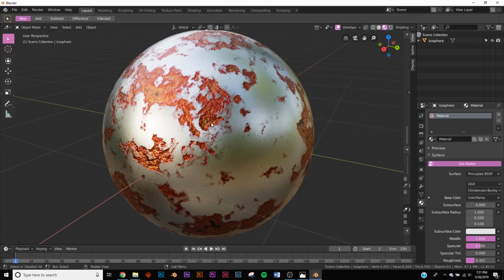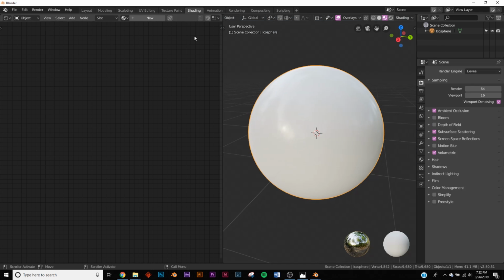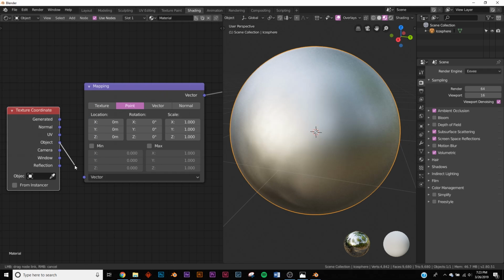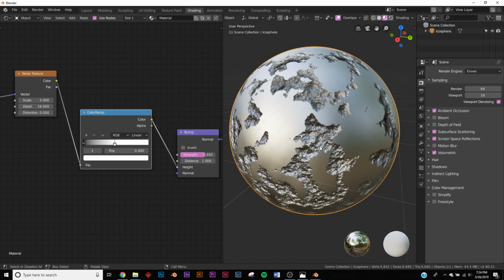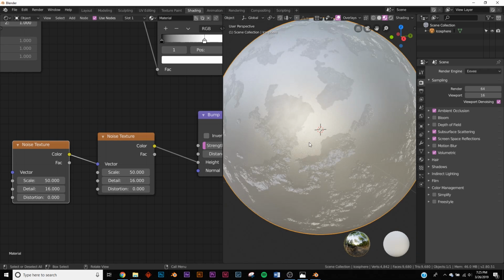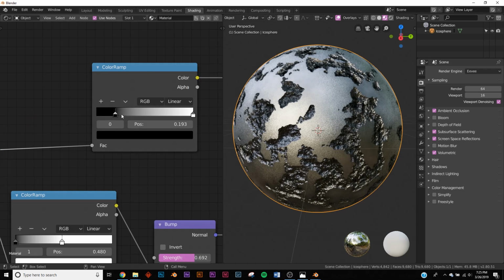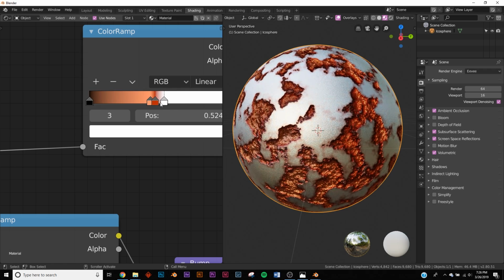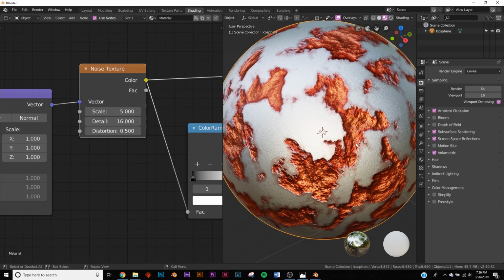Blender - Procedural Rust in Blender 2.8 Nodes